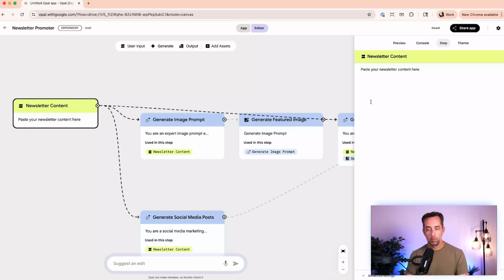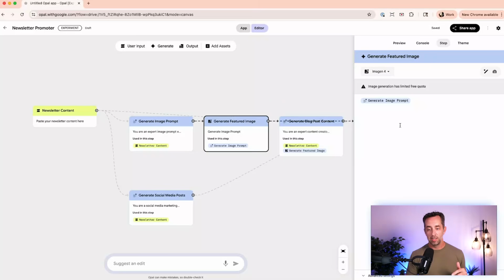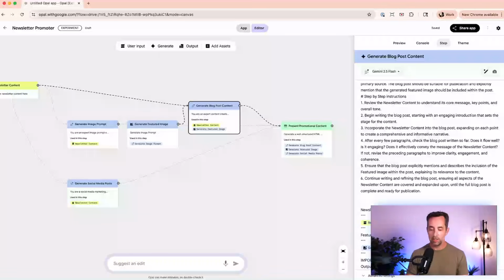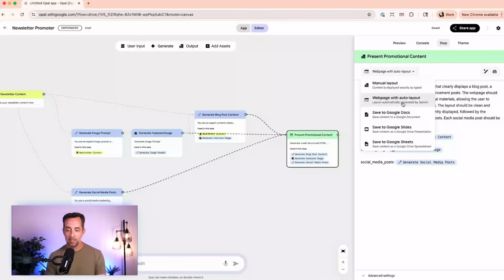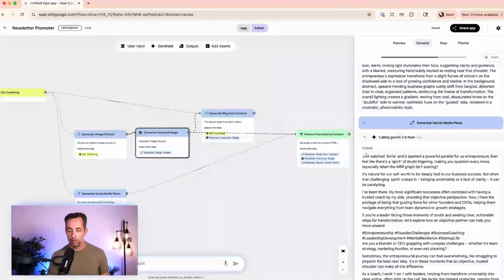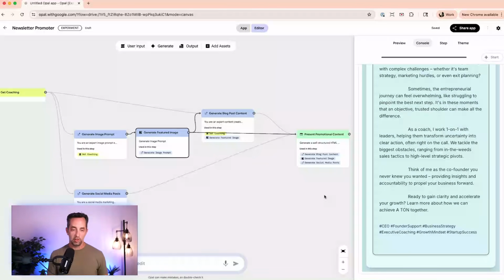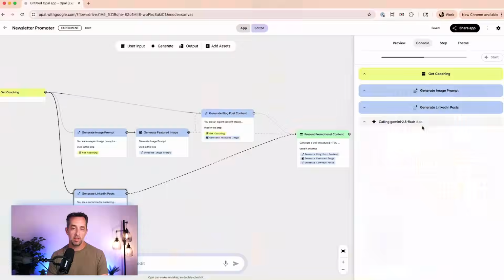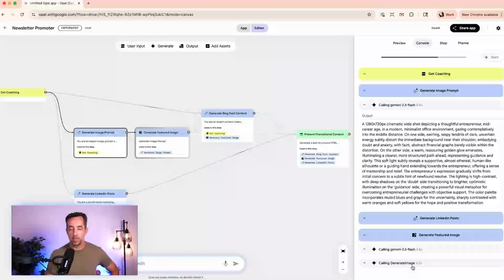How I Made an AI Agent in 5 Minutes for Free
In this video I make an AI Agent for free with Google Opal.  Google Opal is a powerful no code AI agent maker from Google that is a great alternative to n8n if you're new to AI agents.